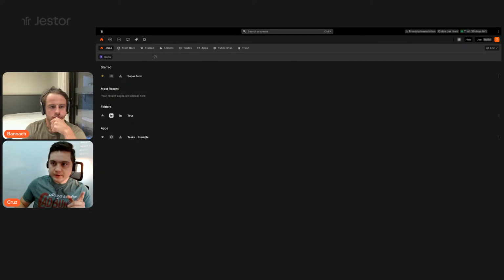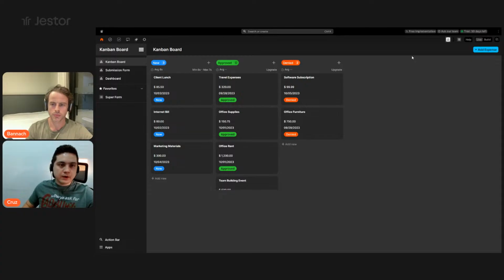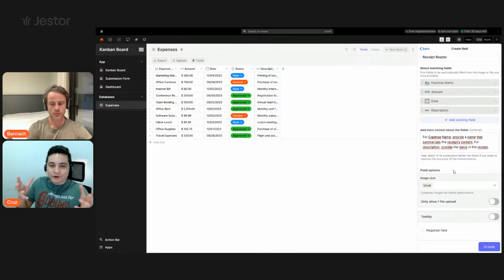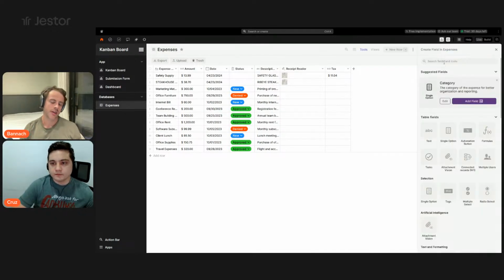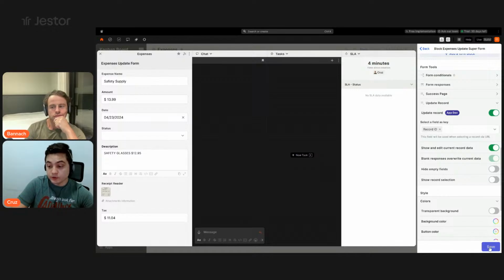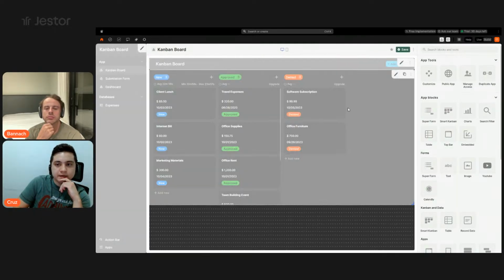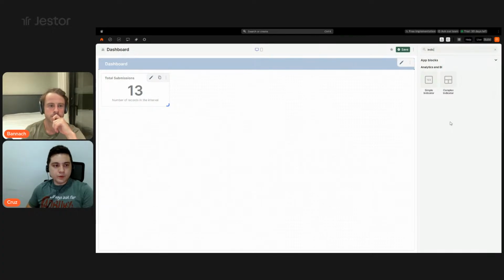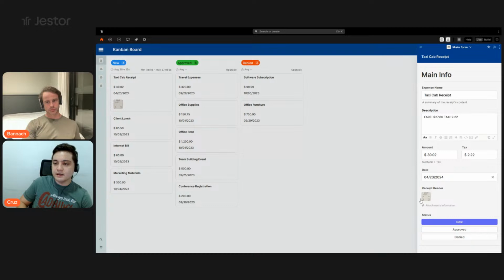Expense Tracker with AI Receipt Reader – No Code, No Integrations Required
In this live session, we’ll show you how to build a smart expense tracker powered by AI — including a receipt reader that extracts information automatically from uploaded files.

Perfect for teams that deal with high volumes of receipts, invoices, or financial documents and want to streamline expense tracking without writing a single line of code.

We’ll cover:
 • How to extract fields like invoice number, payment date, and total amount using AI
 • How to build automations that categorize and update expense statuses
 • How to trigger alerts for overdue or paid invoices
 • How to connect this flow to other tools in your business ecosystem

All using Jestor — no technical background required.

And which tools could Jestor potentially replace for this and other use cases?
Spreadsheets, Trello, Pipefy, AppSheet, Email, Typeform, Google Sheets, Google Forms, WhatsApp, Retool, Monday, ClickUp, Zendesk, and many more.